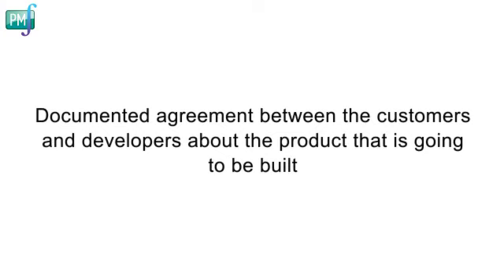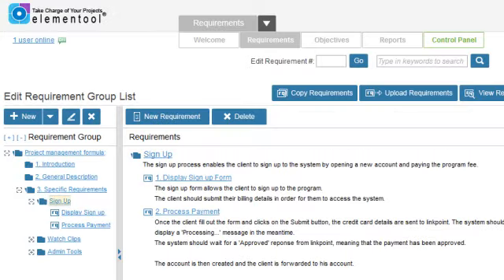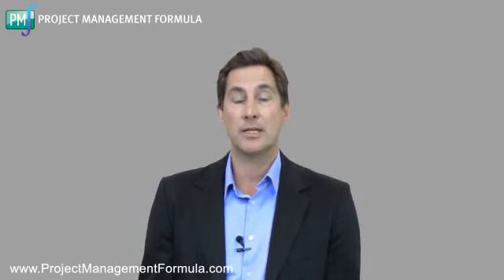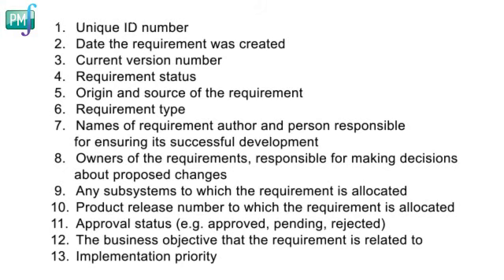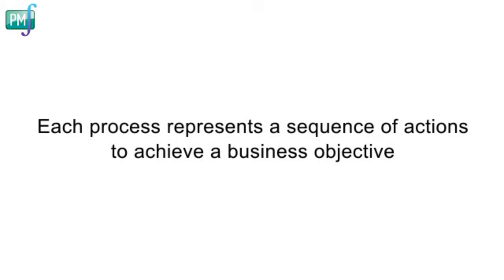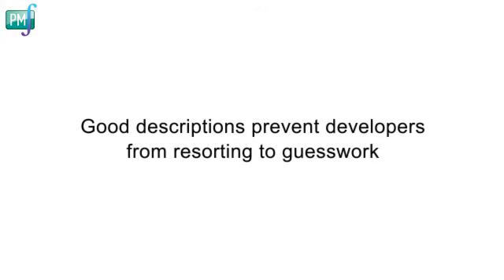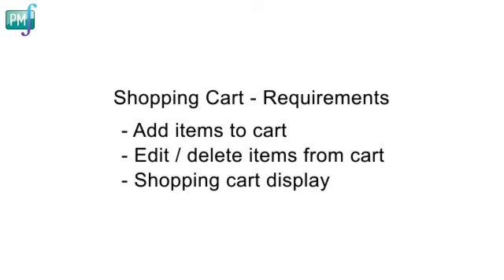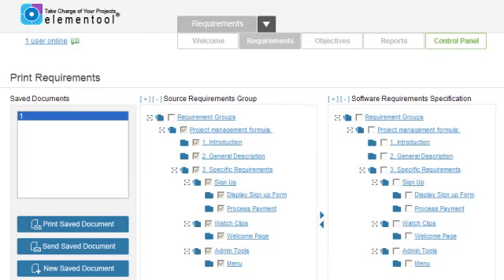Requirements Characteristics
Now let’s talk about Requirements Documentation.  The result of the effort that you put into requirements development is a documented agreement between the customers and the developers about the product that’s going to be built.  It’s important that the requirements are fully documented in the way that best captures the process, which is why you want to use software that is specifically designed for requirements documentation.

  Software requirements can be represented in a number of different ways.  For instance, you can use documents that utilize well-structured, clearly written, natural language; you can use graphical models that illustrate system states, transformational processes, data relationships, logic flows, or object classes; or you can represent the requirements with formal specifications that define features using mathematically precise formal logic languages.  Structured natural language, accompanied by graphical models, continues to be the most practical way for the majority of software projects to document their requirements.

  As you know, business objectives describe the business problem that’s being resolved – or the business process that’s being improved.  You’ll want to summarize the important business benefits that the product will provide in a quantitative and measurable way.  State the factors that have the greatest impact on achieving success and specify the measurement criteria to assess whether or not the business objectives have been met.

  When the requirement documentation is done, we recommend that you send it out to all of the stakeholders, to let them know what the output of the process will be.  Ask them to review it.  The truth is, people are always far more committed to making the process successful if they feel they are involved and know the plan.

  From a beautiful sports car to the perfect juicy burger, all the finest things in life have certain characteristics that combine to make them great.  Excellent requirements have a set of characteristics too.  One such characteristic is that they’re Complete.  Each requirement needs to fully describe the functionality to be delivered.  It’s got to contain all the information necessary for the developer to design and implement that feature.

  Another characteristic of excellent requirements is that they are Correct.  Each requirement must accurately describe the functionality that needs to be built.  The reference should be the source of the requirement or the person who asked for it.  It could be a user, for instance.  Only users can determine the correctness of user requirements, which is why they should always be involved in the process.  Bear in mind that a requirement that conflicts with another requirement is not correct.

  Excellent requirements are Feasible.  It has to actually be possible to implement each requirement within the known capabilities and limitations of the system.  The developers should work with the people that define the requirements to make sure that they’re doable.

  Each requirement should be Necessary.  Every requirement should be for a feature that the customers really need or are required for compatibility with an external system or regulations.

  Excellent requirements are also Prioritized.  Assign a priority to each functional requirement to indicate how essential it is to a particular product release.  Prioritizing is vital because, if all the requirements are classified as equally important, then it’s hard for the project manager to respond to budget cuts, schedule overruns, new requirements added during development, or other factors that require updates to the development plan.

  Requirements should be Unambiguous.  Write requirements in simple, concise, and straightforward language so that nobody reading them could possibly misinterpret them.  If requirements are not explained precisely and completely, there is the danger that developers will end up trying to fill in the blanks on their own.  Requirements that are too ambiguous could also end up creating different expectations on the part of stakeholders, leading to disappointment with the development results.

 Requirements should be independent. If a Requirement’s development is dependent on the development of other requirements, it might cause prioritization and planning problems. For example, suppose a customer has selected as high priority a requirement that is dependant on a low priority one. In this case, the low priority feature would have to be developed as well, before developing the high priority feature.
When there is no way to avoid dependencies, you can combine the dependant feature into one larger independent requirement, or find another way of splitting them.

  And the last characteristic of excellent requirements?  Verifiable.  Try devising a few tests or other verification procedures to figure out whether or not the product properly implements each requirement.